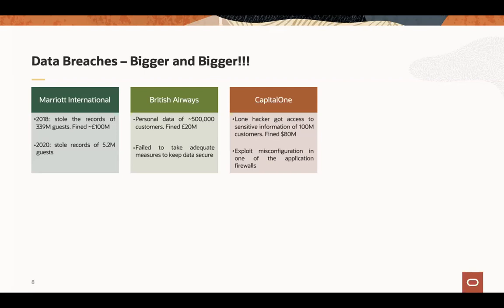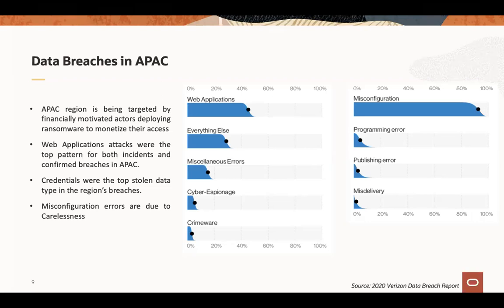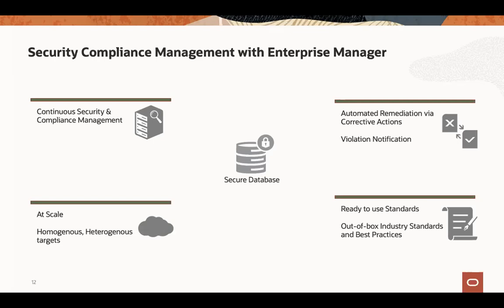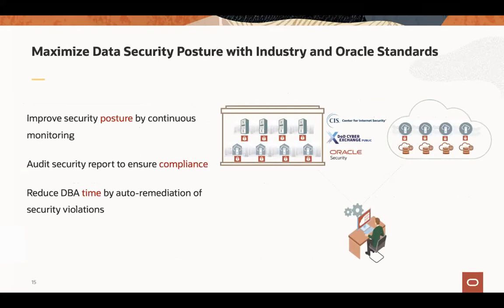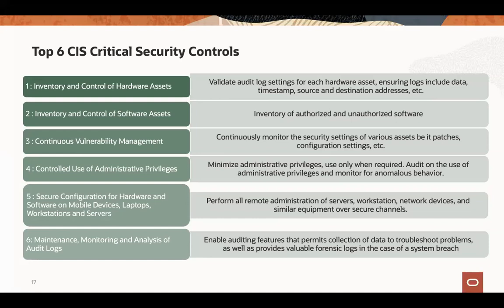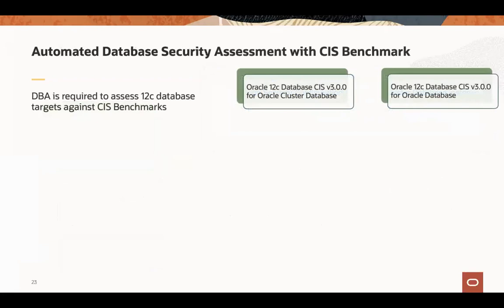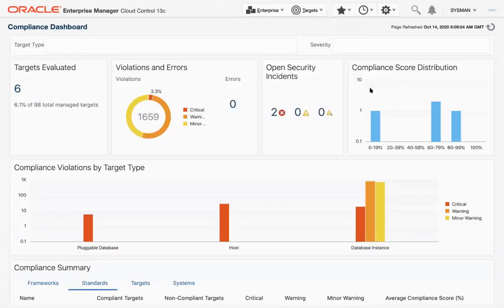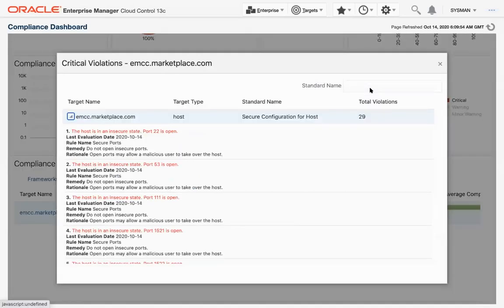Secure Oracle Database using Industry Standard Security Best Practices by Harish Niddagatta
Reduce Oracle Database security vulnerabilities with automated hardening using industry standard security frameworks. Learn best practices to secure databases and ensure compliance with organization’s security policy. Reinforce industry standards such as STIG and CIS with custom policies to protect against threats, providing a secure database for applications.

In this session, explore three steps to ensure security compliance
- Setup security standard for databases based on organization and regulatory requirements
- Continuously monitor and report violations
- Analyze and remediate any violations